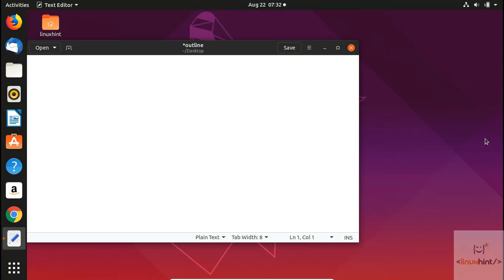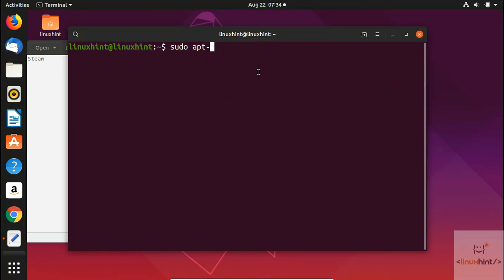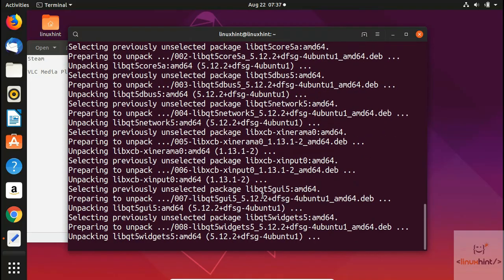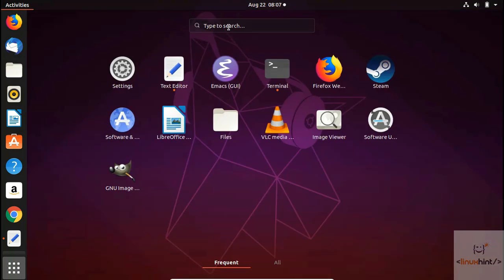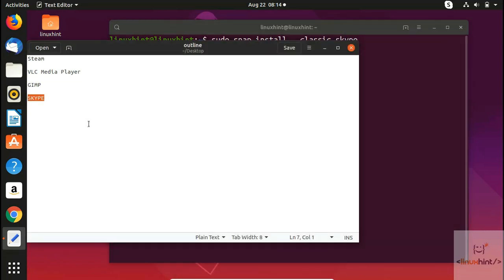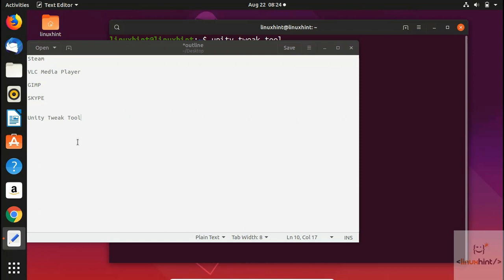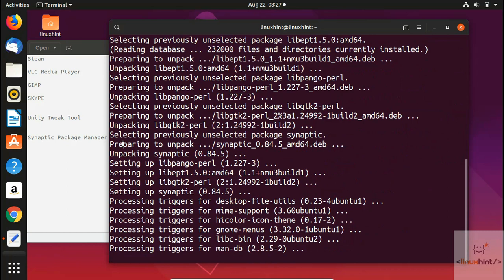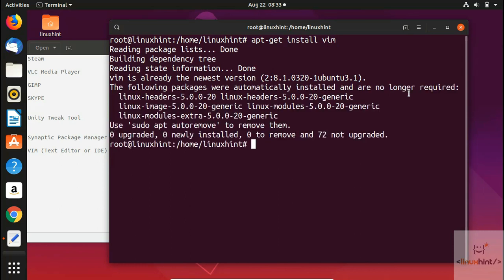Top Linux Packages Ubuntu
In this video, We have discussed some of the top Linux packages. The pattern of the discussion is such as:

a. Package Name
b. Explanation
c. Installation
d. Running

We have discussed different packages such as Steam,  GIMP, Synaptic, unity tweak tool etc.

*Installation Commands that we have used*:
$ sudo apt-get update
$ sudo apt-get install steam
$ sudo apt-get install vlc qtwayland5
$ sudo apt-get install gimp
$ sudo apt-get install synaptic
$ sudo snap install skype
$ sudo apt-get install unity-tweak-tool
$ sudo apt-get install vim